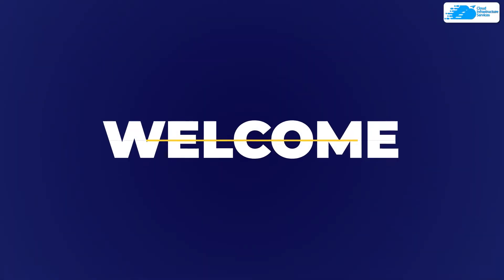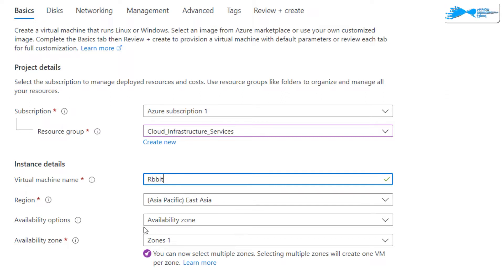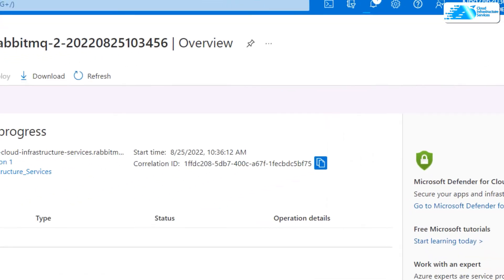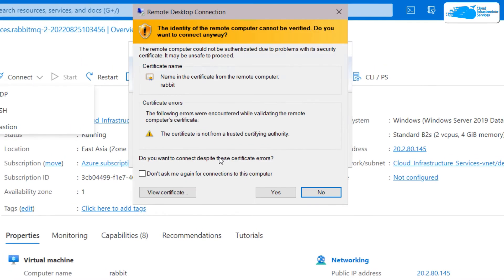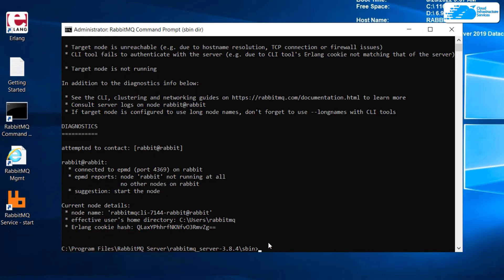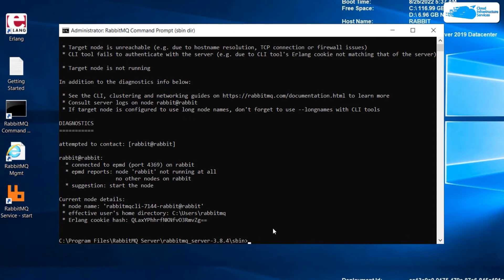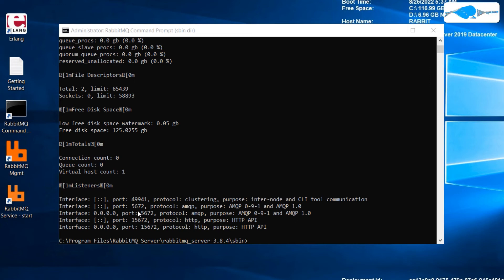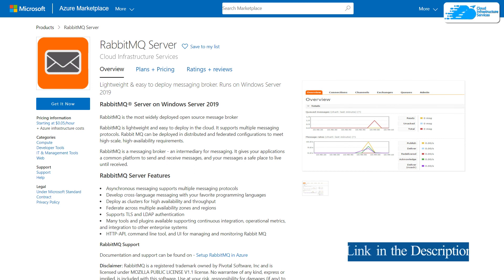How to Setup RabbitMQ Server on Windows Server 2019 in Azure (Open Source Message Broker)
How to Setup/Install RabbitMQ Server on Windows Server 2019 in Azure: RabbitMQ is lightweight and easy to deploy in the cloud. It supports multiple messaging protocols. RabbitMQ can be deployed in distributed and federated configurations to meet high-scale requirements. Open Source Message Broker.

This video will show how you can Setup/Install RabbitMQ Server on Windows Server 2019 in Azure.

⏰Timestamps⏰
00:00 Introduction to RabbitMQ Server on Windows Server in Azure
00:36 Create RabbitMQ Azure VM Instance
02:20 Establishing RDP Connection
03:43 Verifying RabbitMQ Status
04:09 Erlang Cookie Authentication
05:52 Login TO RabbitMQ Management
06:12 Outro RabbitMQ on azure

🔗 How to Setup/Install RabbitMQ Server on Windows Server 2019 in Azure (Step-by-step Blog Post):

RabbitMQ Server Features:
-Asynchronous messaging supports multiple messaging protocols
-Develop cross-language messaging with your favourite programming languages
-Deploy as clusters for high availability and throughput
-Federate across multiple availability zones and regions
-Supports TLS and LDAP authentication
-Many tools and plugins available supporting continuous integration, operational metrics, and integration to other enterprise systems
-HTTP-API, command line tool, and UI for managing and monitoring RabbitMQHow to Setup/Install RabbitMQ Server on Windows Server 2019 in Azure